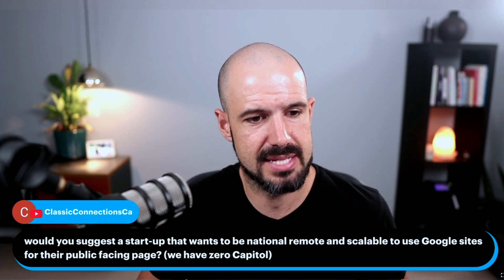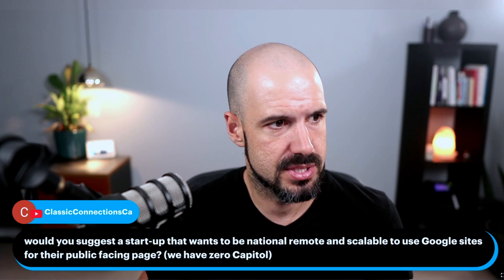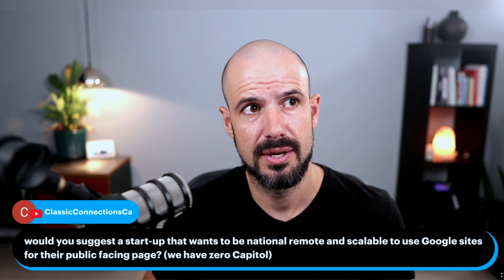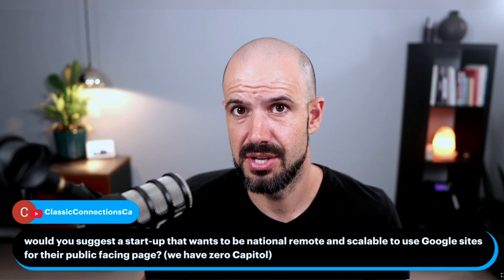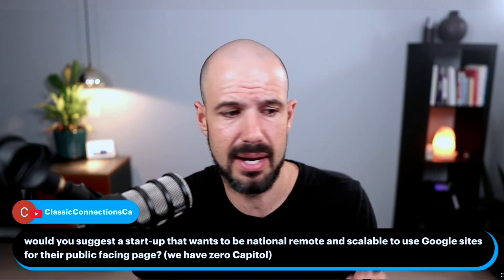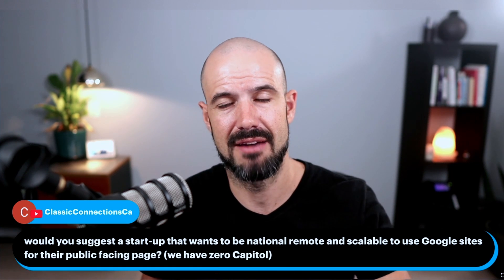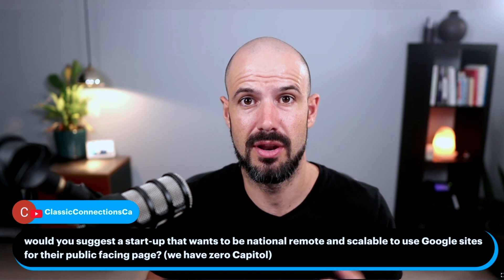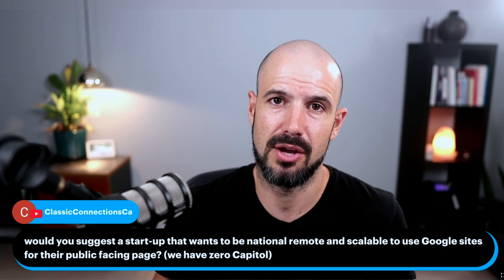Should you use Google Sites for your Business Website?